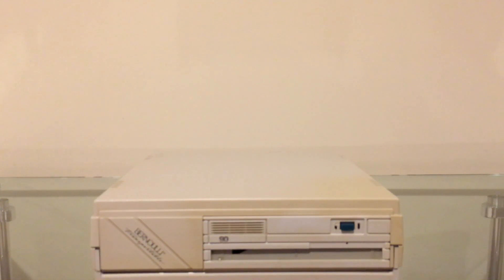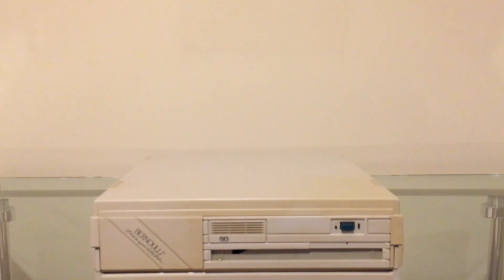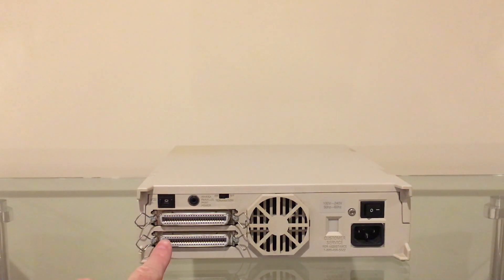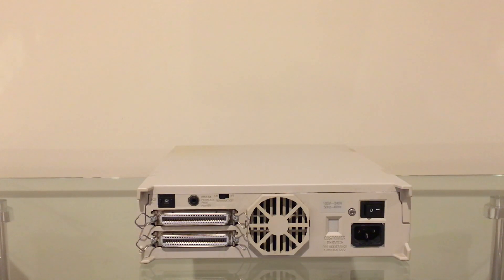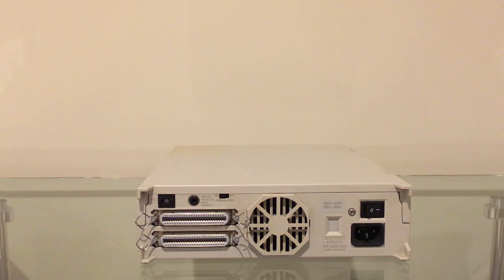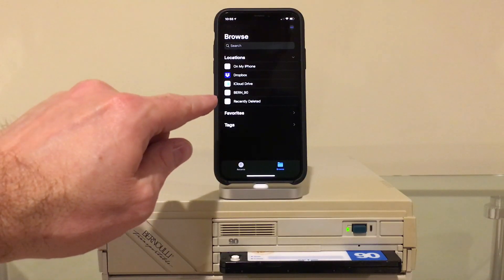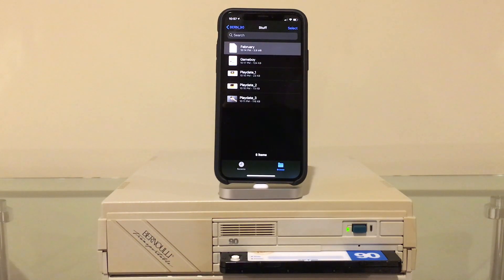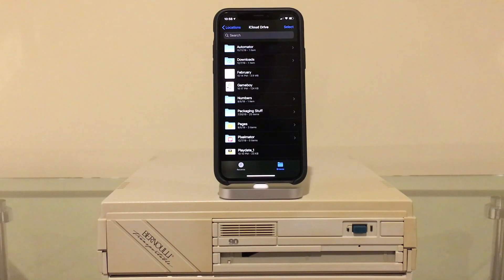iPhone connected to Bernoulli Drive? WILL IT WORK?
In this video we will take a look at the Iomega Bernoulli Drive, and try to connect it to the iPhone.